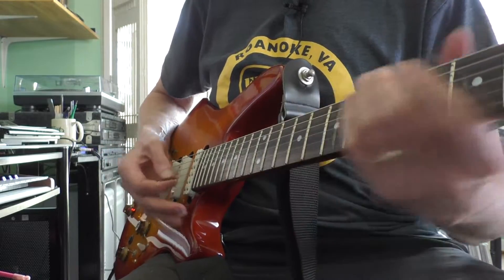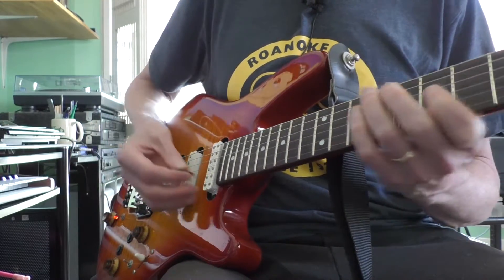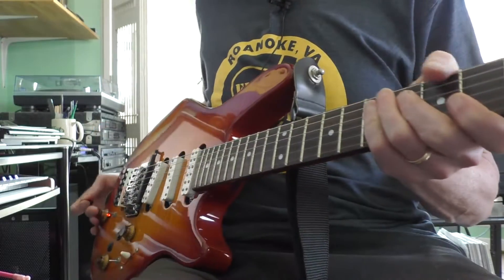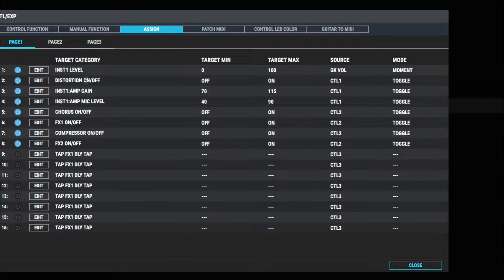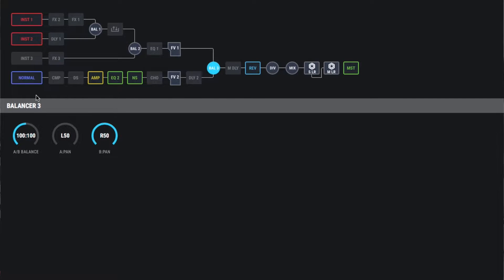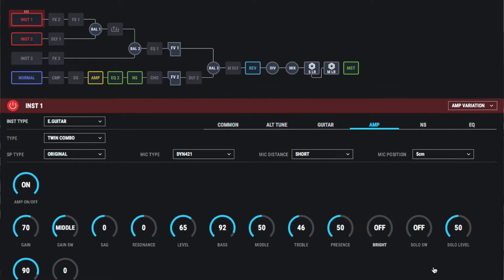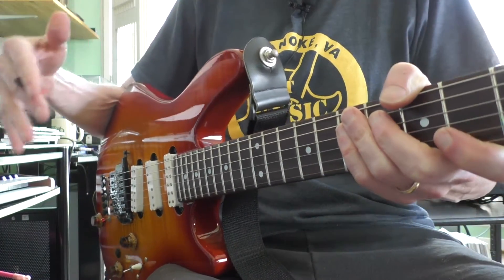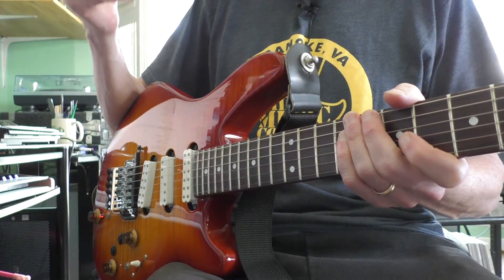BOSS SY-1000 Huge Guitar Tracks - Mixing Modeled and Normal Guitar - Tips, Tricks, Demo, JB100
The video details how to create huge guitar tracks by combining the normal guitar signal from a GK equipped guitar with the modeled guitar sounds. This includes mixing both electrics and acoustic guitar sounds. The electric guitar used is the amazing Roland Ready Washburn JB100.